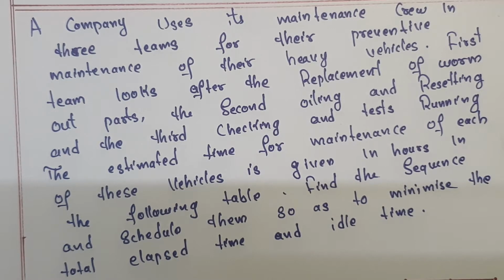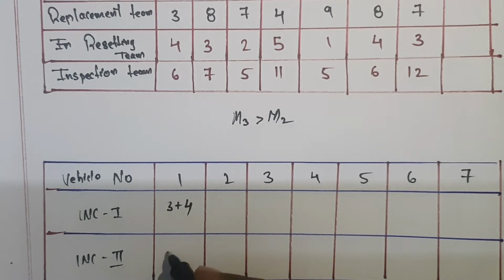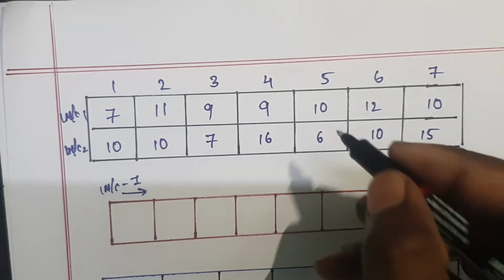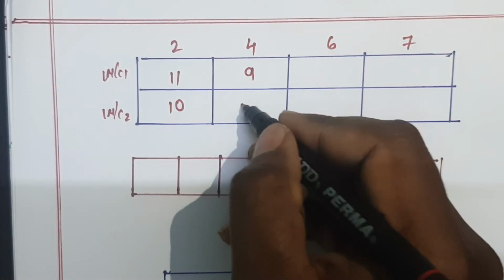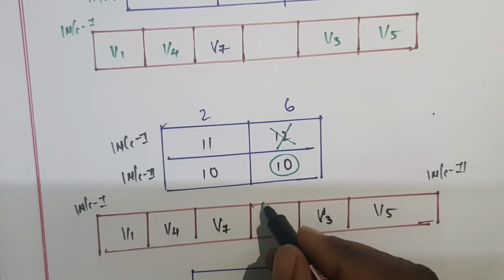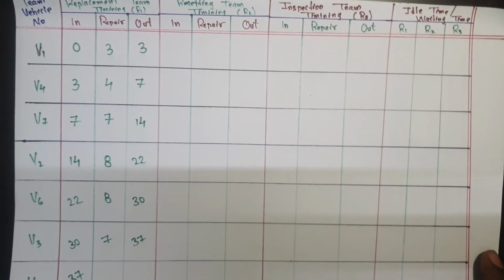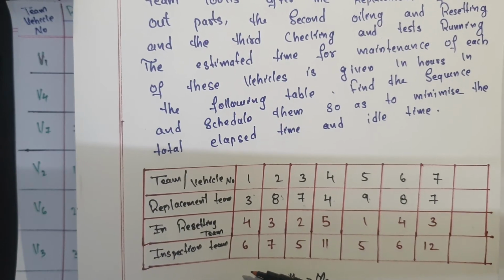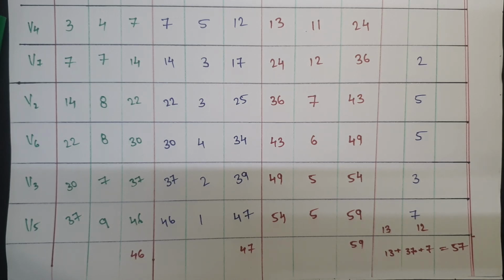sequencing problem lecture 03